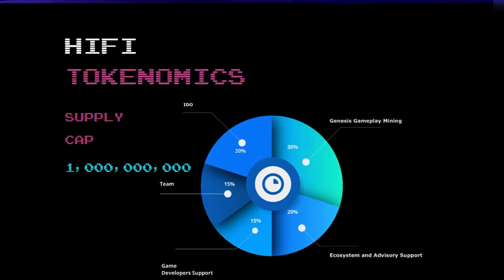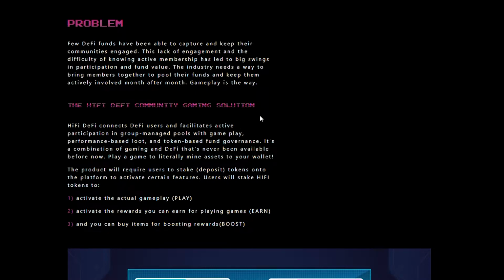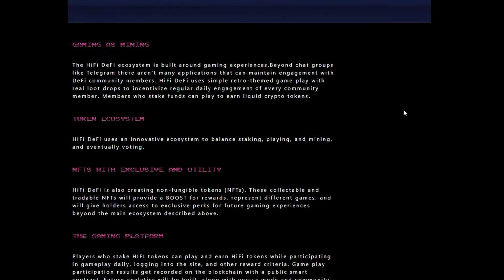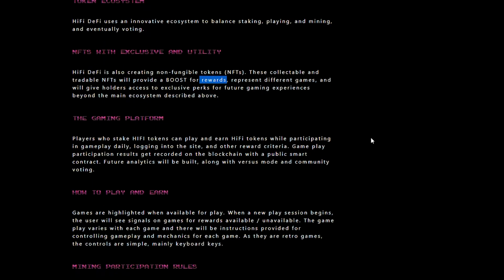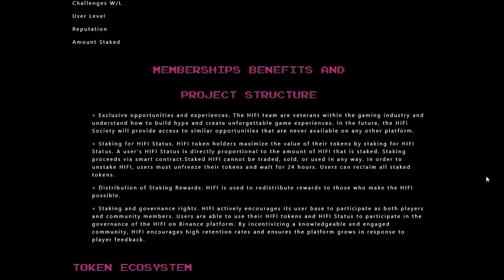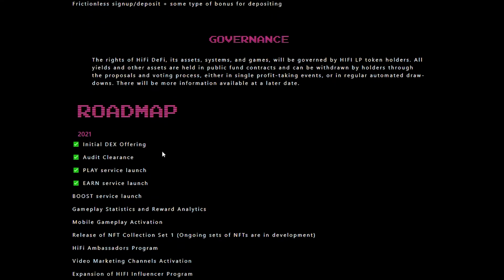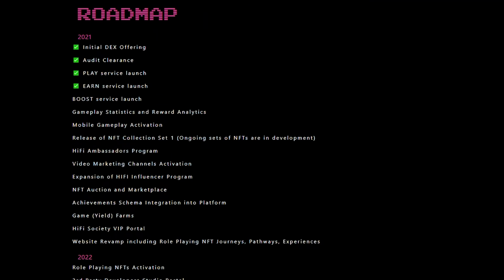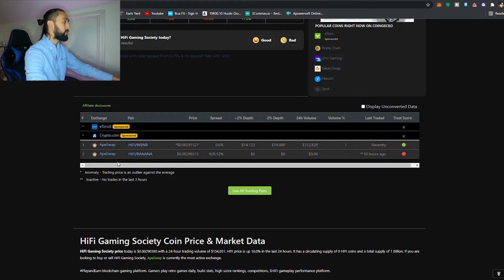HiFi Gaming Society Creating One Stop Shop For Professional Blockchain Gamers! Low Cap Altcoin!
HiFi is the GameFi P2E platform integrating Metaverse & DeFi earning users money daily to play simple retro and modern games.  HIFI is building multiple properties including HiFi Gaming (Platform), HiFi TV (entertainment network for gaming, NFTs, Music), and Role Playing NFTs (NFT Journeys).  Each property feeds value into core tokenomics creating deflationary growth.  Features include high score rankings, competitions, events, challenges, achievements, destinations, and streaming experiences on our HiFi TV property, etc.  HIFI’s mission is to create pathways for gamers/artists to build a career and lifestyle on the blockchain.   Simultaneously, we’re attracting gaming developers/studios to list their older games and reactivate revenue utilizing HIFI’s reward engine.  Our gameplay economics platform is the game, our games and experiences are the rewardable services, and the gameplay analytics backend validates reputation driven by user participation in the ecosystem.

Swipe app (SXP) sign up link

3E8aMhEKDhkceLL51WNtDrJEKBeCe2HJ59

0x0d3d85CBbB2CB0f548F06113E54A2536eDd35CAc

0x0d3d85CBbB2CB0f548F06113E54A2536eDd35CAc